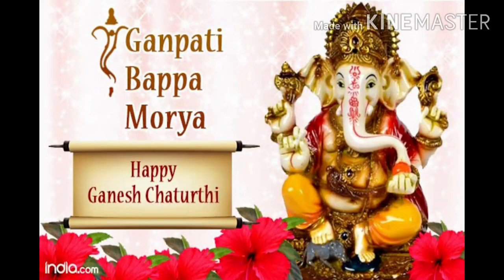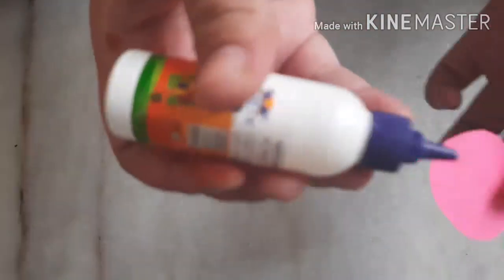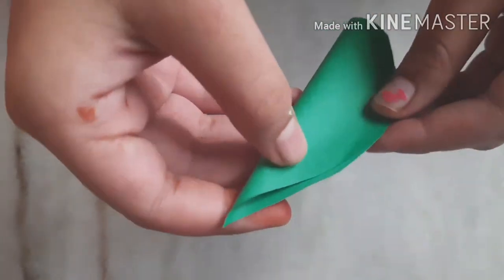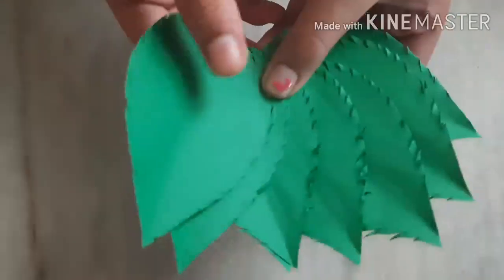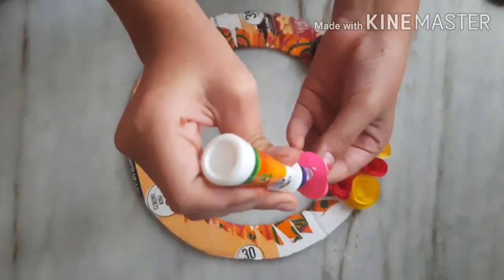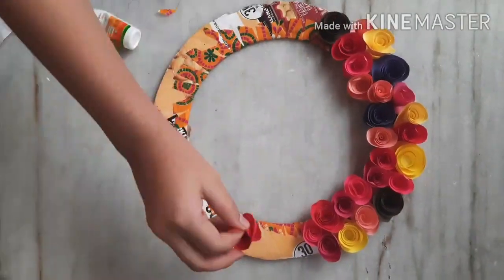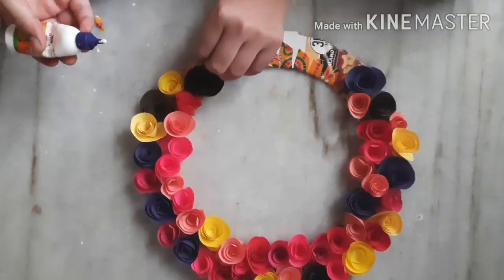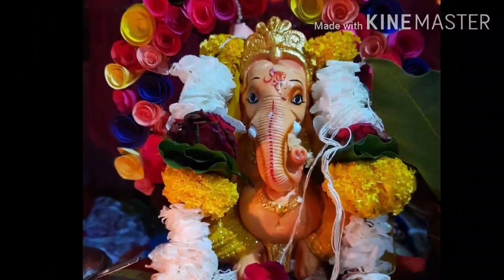Ganpati decoration with handmade Paper flower/DIY flower/Inspired to create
Hi friends ,In this video you will learn how to make handmade decoration for ganpati with handmade flowers